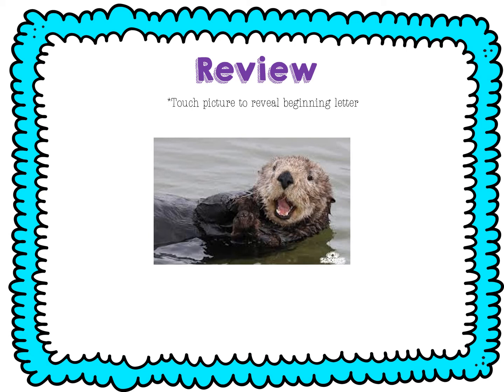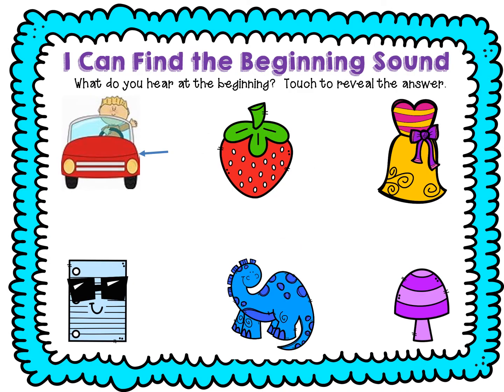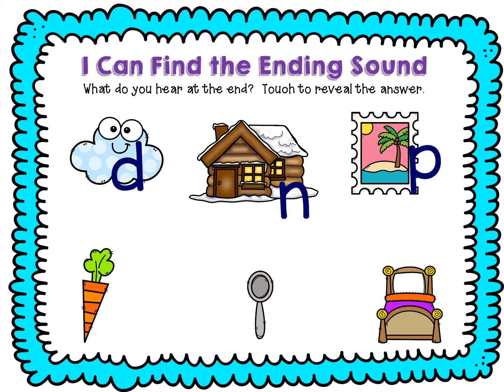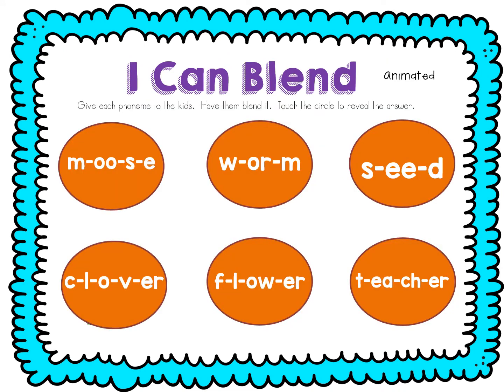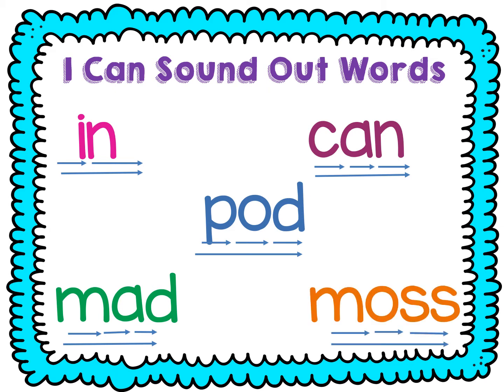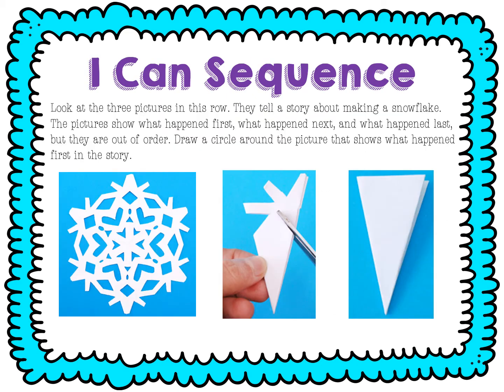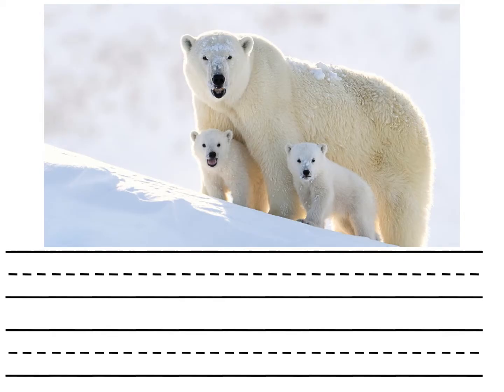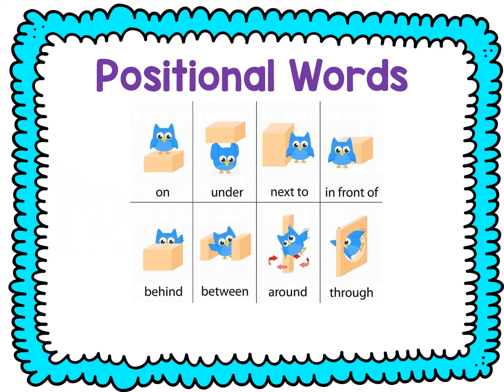PA U4W3 Day 2 elearning